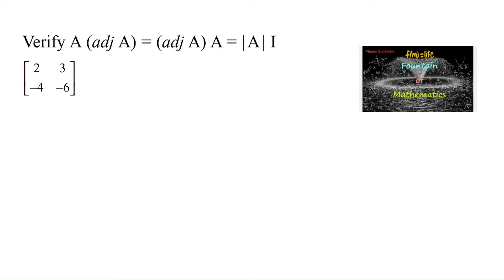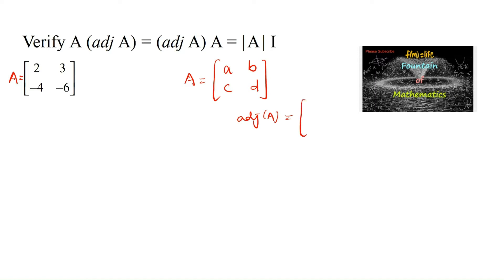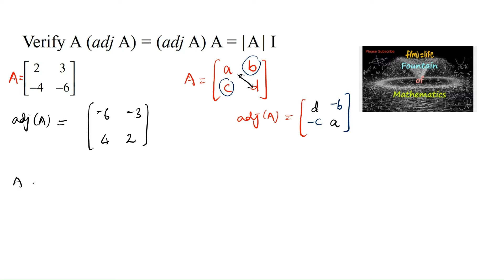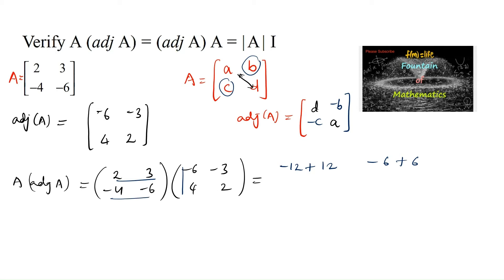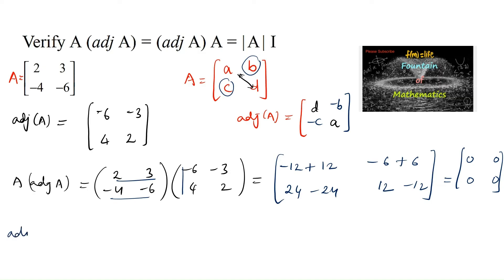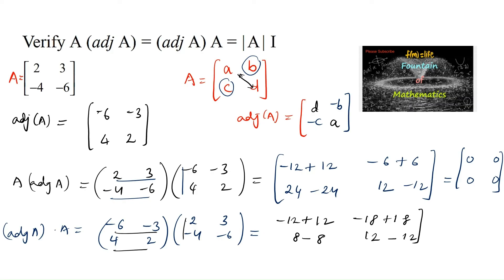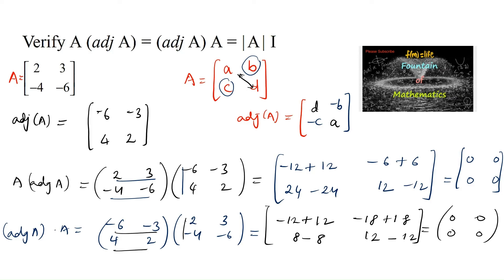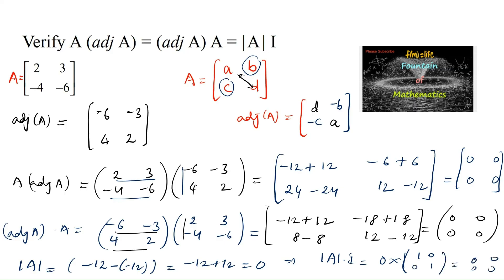Verify A (adj A)=(adj A)A=|I[2 3 -4 -6]|Determinants|Matrices|NCERT|Solutions|2023-24|CBSE